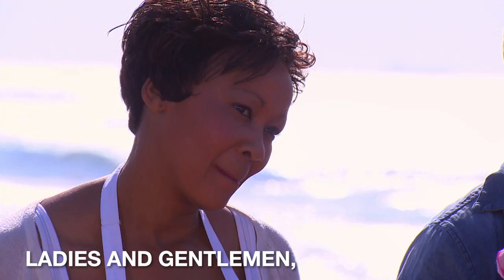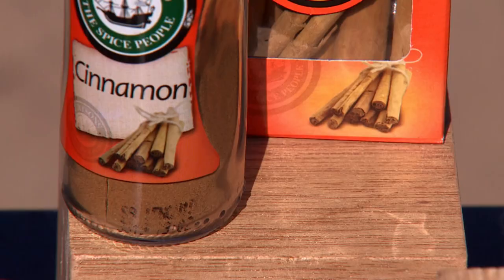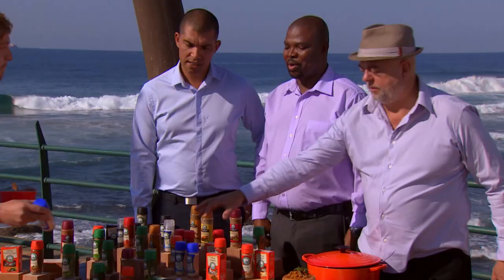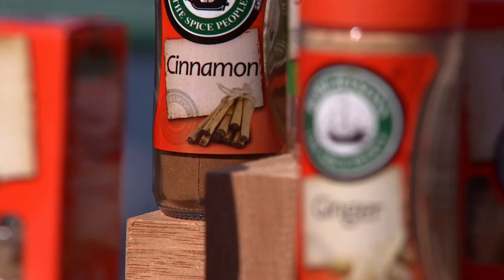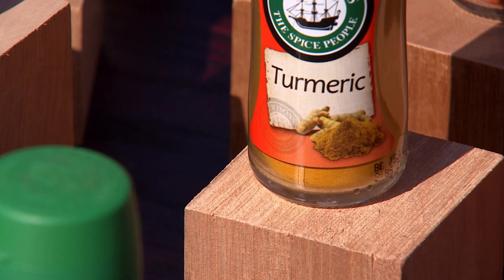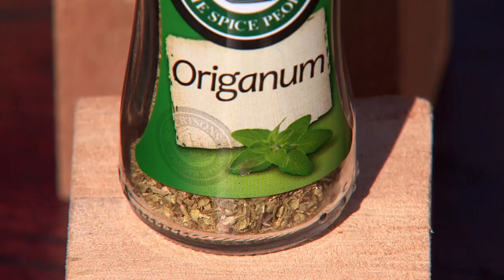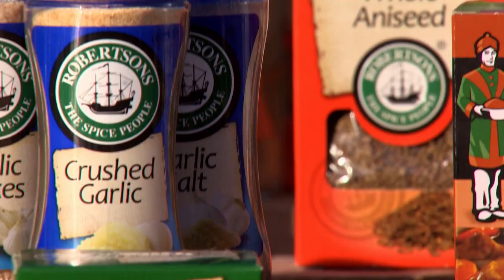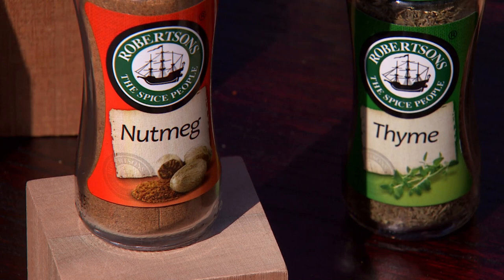Bean Curry Bunny Chow Taste Test | MasterChef South Africa | MasterChef World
The contestants are faced with their first taste test this season, they had to identify the spices used in this Bunny Chow dish. One by-one, they step up to the table to choose a key ingredient but who will be caught out and sent to that elimination challenge?